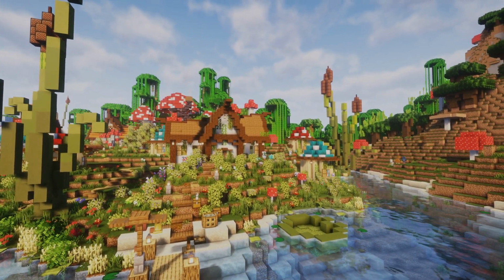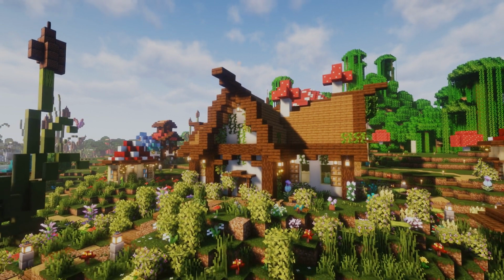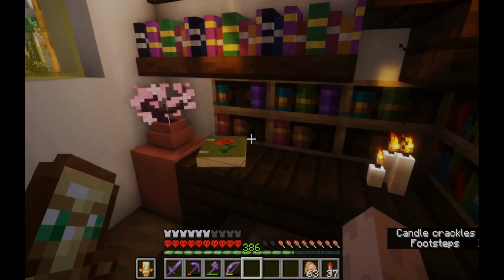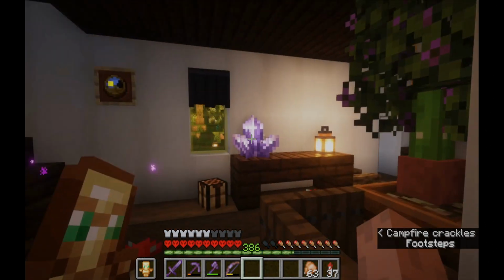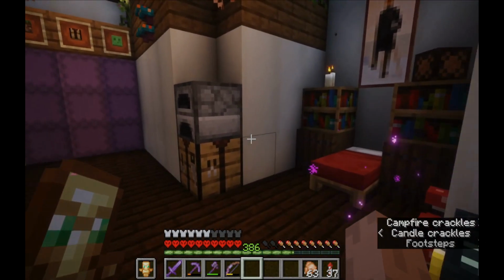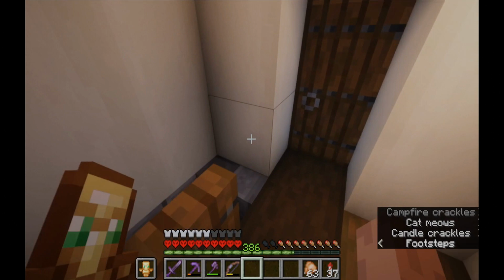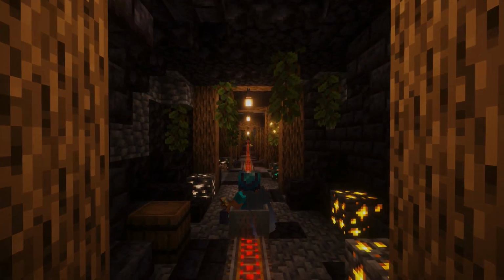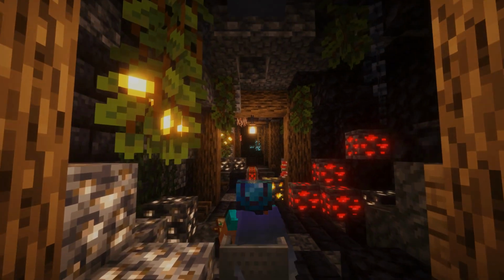A New Start..er House!! 😂Adventures in Dreamland Ep. 7 Hardcore Minecraft!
Building a new starter house!? Sort of contreversial am I right? 👀
Either way I'm happy with the progress even if it is a shorter episode.
Also, my microphone settings deleted and I haven't got it fully worked out yet so, sorry for the bad audio quality! I'll get around to fixing it eventually👍